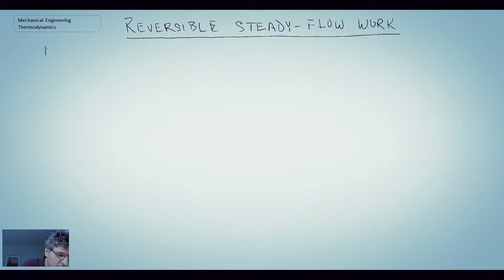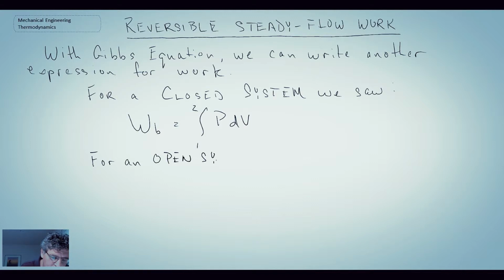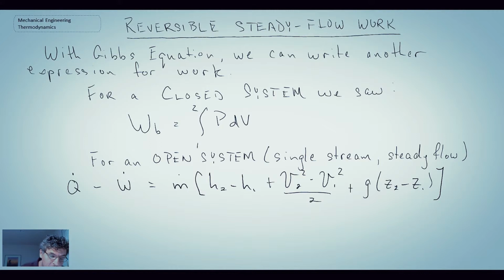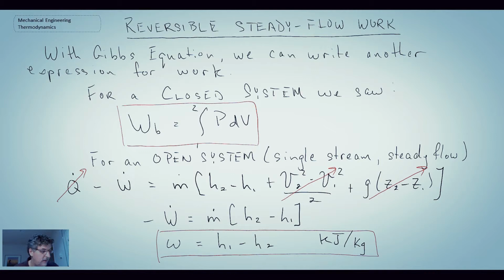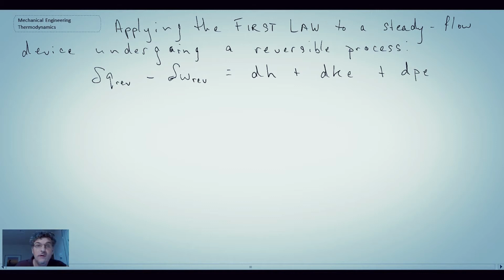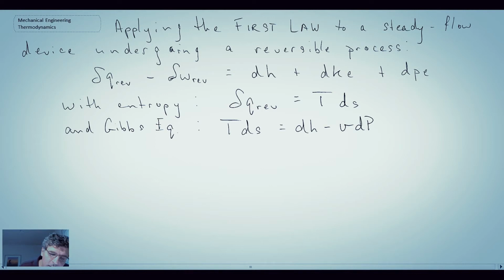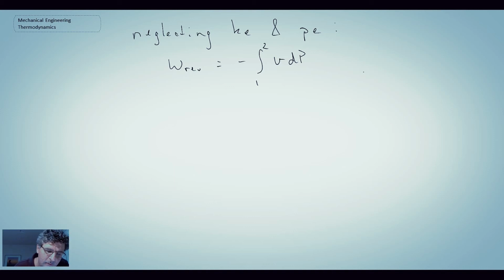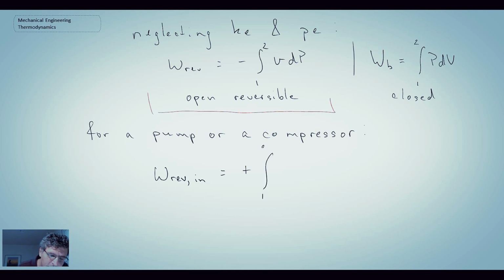Mechanical Engineering Thermodynamics - Lec 9, pt 1 of 5: Reversible Steady-Flow Work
Mechanical Engineering Thermodynamics - Lec 9, pt 1 of 5: Reversible Steady-Flow Work(كورس ديناميكا حرارية)
source: Cengel and Boles, Thermodynamics, 3rd Edition